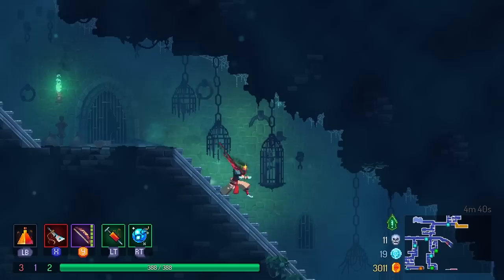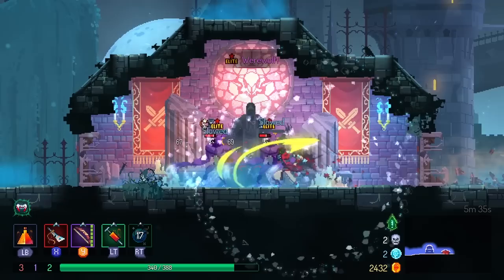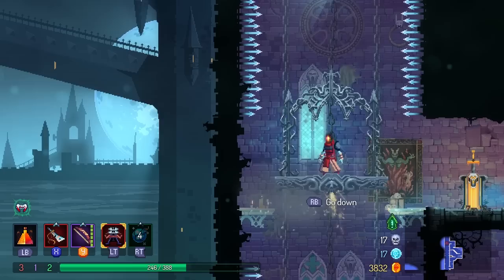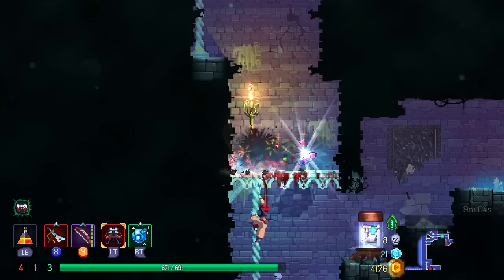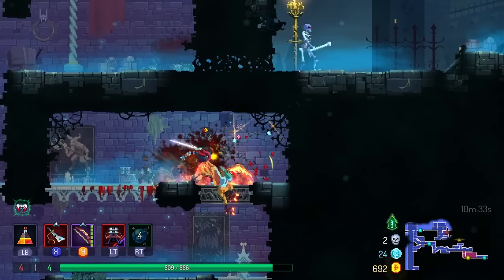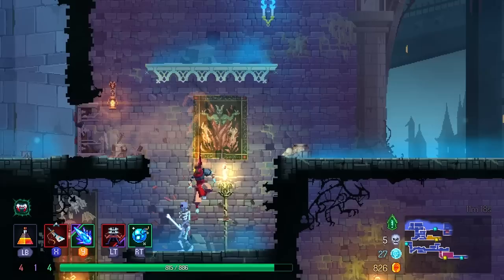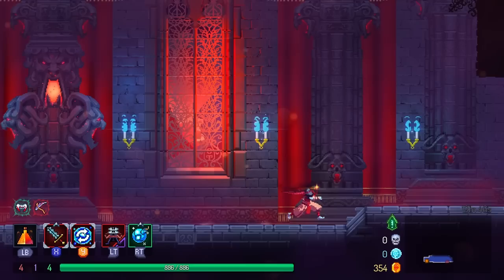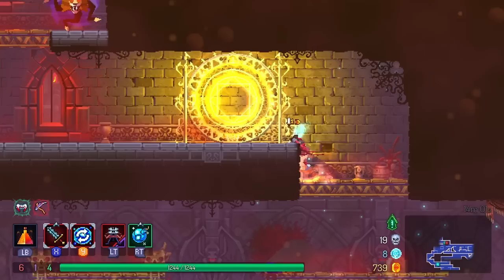Dead Cells: Return To Castlevania | New Gameplay Today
Castlevania is coming to Dead Cells in a big way with the Return to Castlevania expansion. It adds weapons, characters, bosses, levels, and more from the famed Konami series. Join Kyle Hilliard and Brian Shea for a look at the impressive expansion, which is coming to all platforms where the game is available on March 6.

Don't miss any of our video features or exclusive coverage!

Show off your love for Game Informer – Stickers, phone cases, mugs, and t-shirts